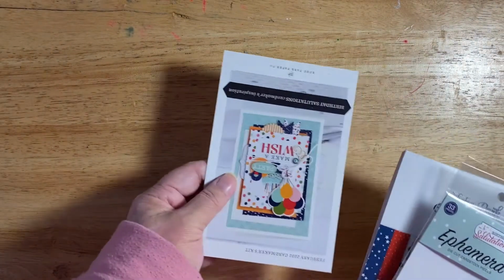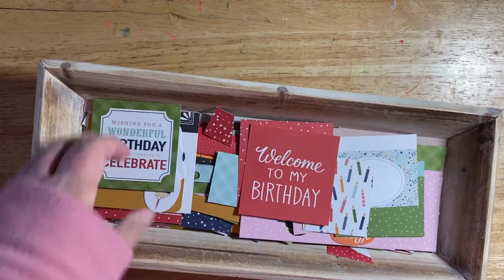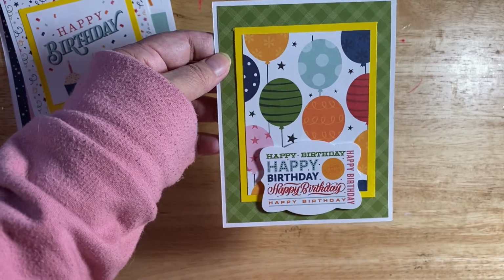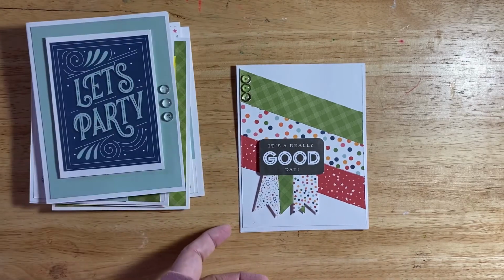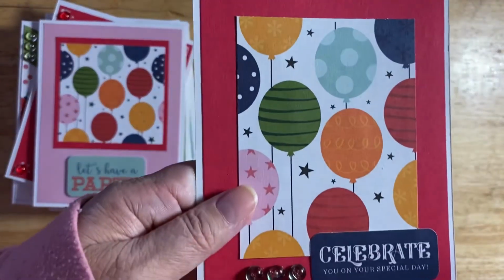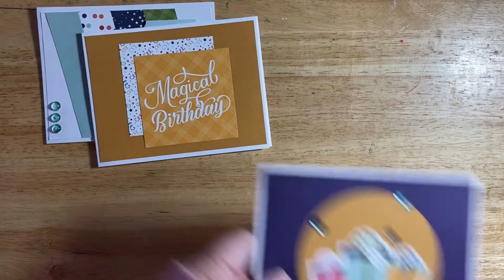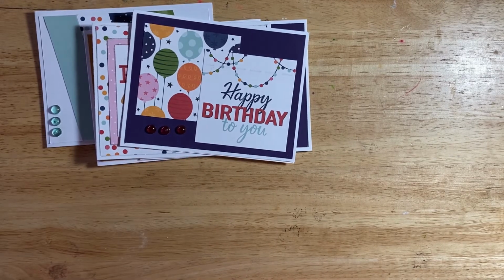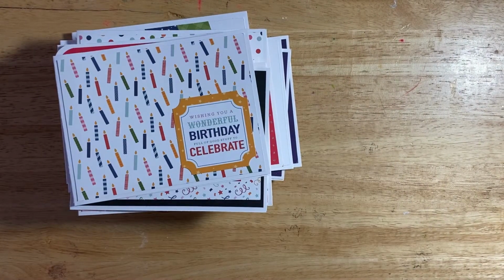Echo Park Card Kit • Birthday Salutations • 30 Cards Project Share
Supplies below!